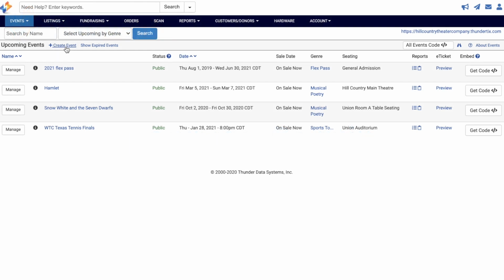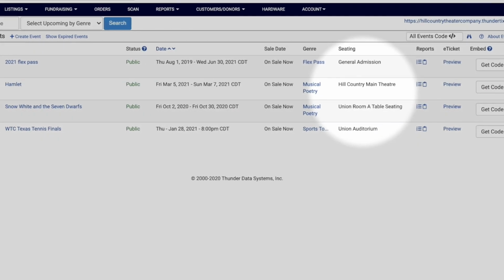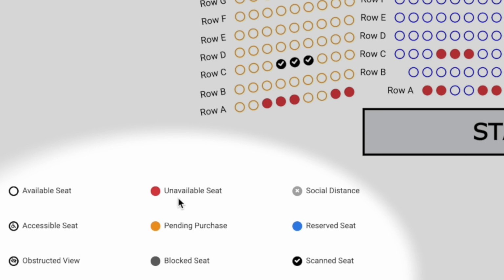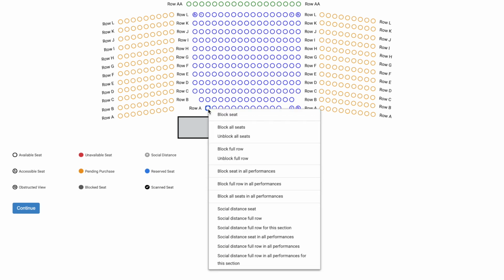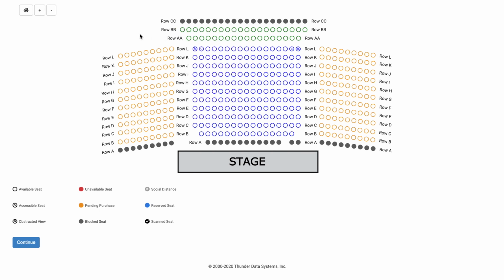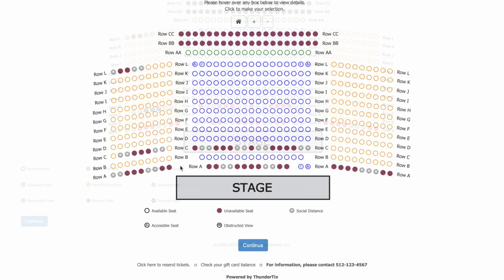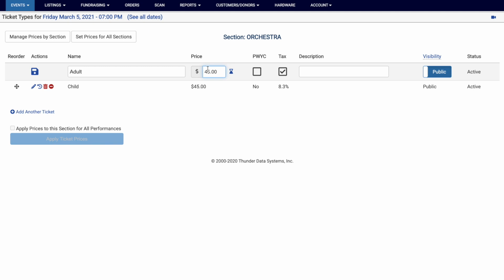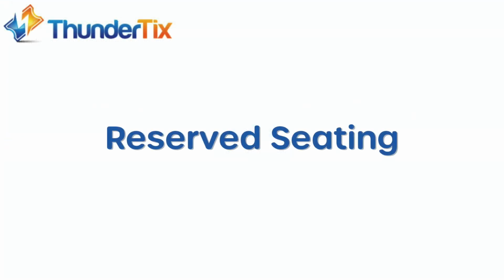Reserved Seating (outdated)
This tutorial video explains how to reserve and block seats for your events along with highlighting our automated social distancing features. If you have any more questions, please check our support forum or How-To guides linked below.

Topics Covered:
0:25 - Demo Seating Charts
1:05 - The Seating Chart Layout
1:32 - The Seating Chart Key
2:17 - Order Details Shortcut
2:26 - Blocking seats from purchase
3:28 - Automated Social Distancing
4:11 - Single Seat Settings
4: 29 - Modifying prices for different seating sections and days
5:27 - Purchasing specific seats